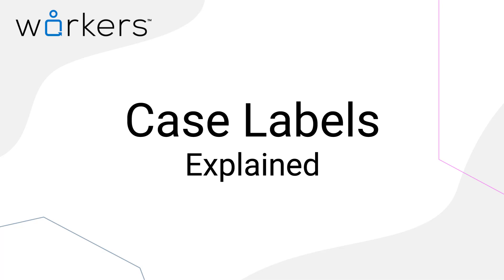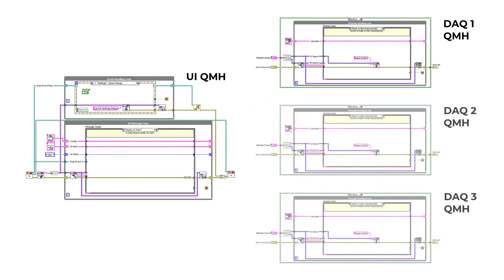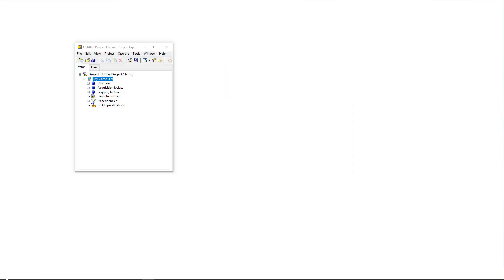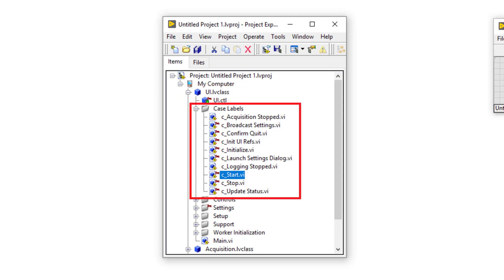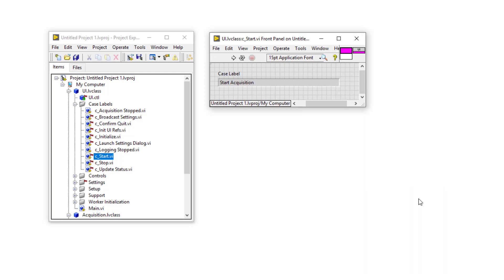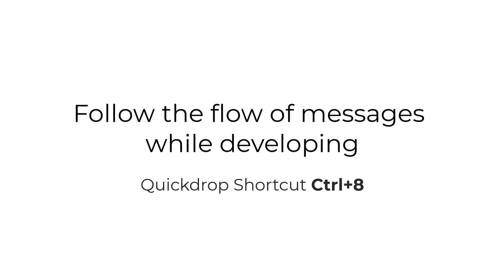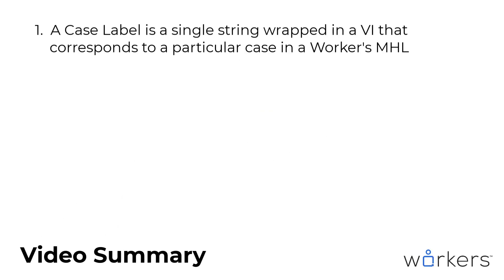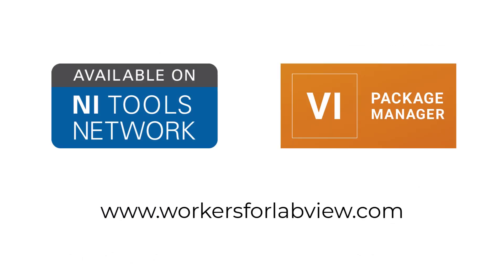Case Labels - Explained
*** This video was made with Workers 3.0. The contained information is still relevant to Workers 4.0, though minor changes / improvements might exist. ***

Case Labels are a useful feature in Workers™ that replaces ‘string constants’ to select which case of a Message Handling Loop (MHL) to send a message to, and come with several additional benefits.

This tutorial video covers the following points:

1. Problems with traditional methods (string constants) (0:50)
2. What a Case Label is and its various parts (3:04)
3. How to create Case Labels with a Quickdrop shortcut (7:13)
4. How to use Case Labels to jump from ‘enqueue’ to ‘dequeue’ points in your code. (8:44)